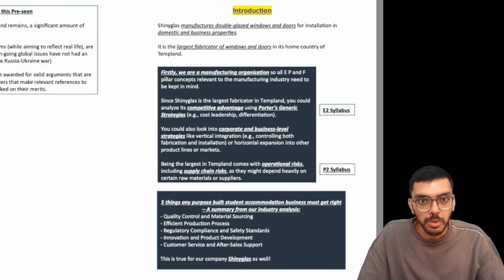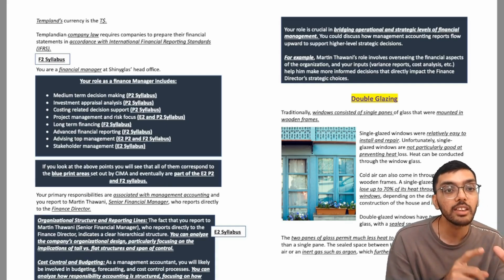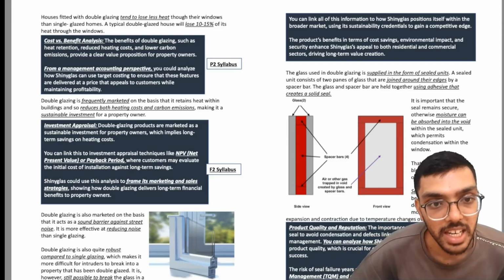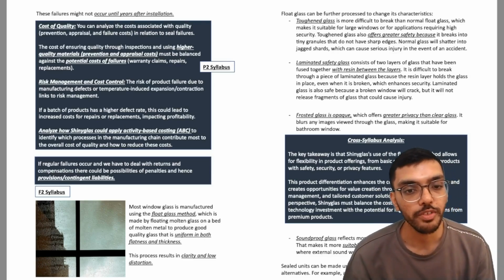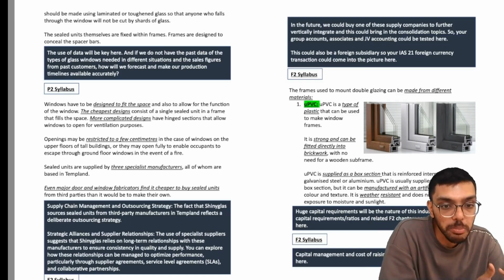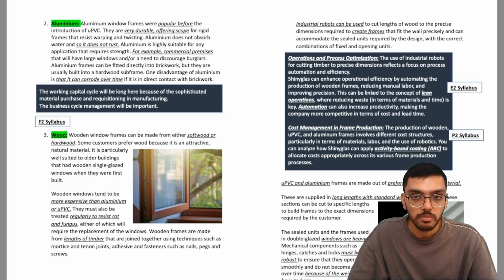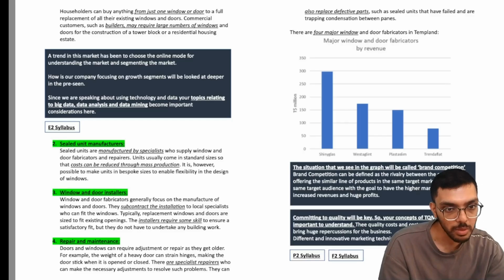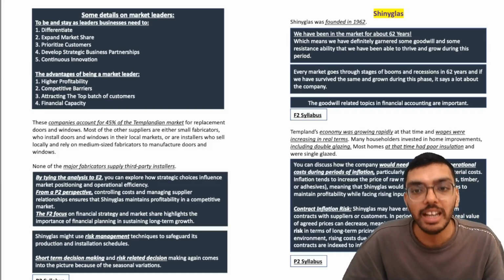CIMA MCS Feb 2025 Pre-seen Analysis - Shinyglas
Part 1 of Finntutors Pre-Seen Analysis for the Nov 2024/Feb 2025 CIMA Gateway/Management Case Study Exam.

If you want to unlock the rest of Finntutors MCS Nov 2024 course, check out the below options: